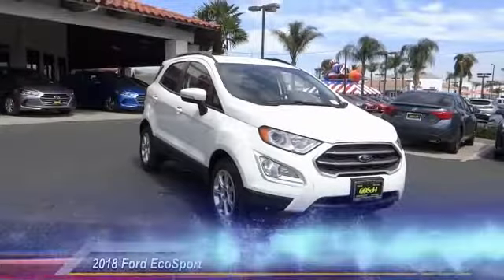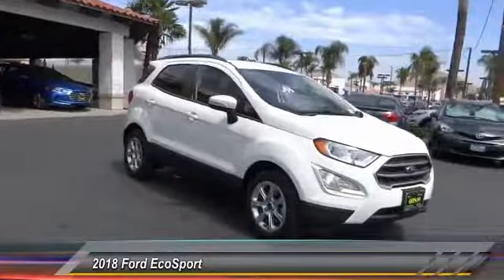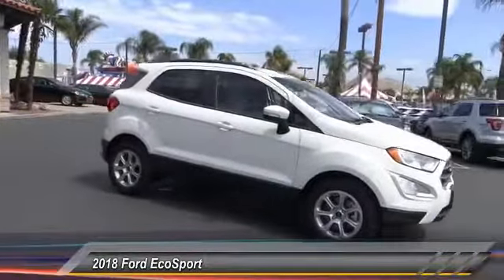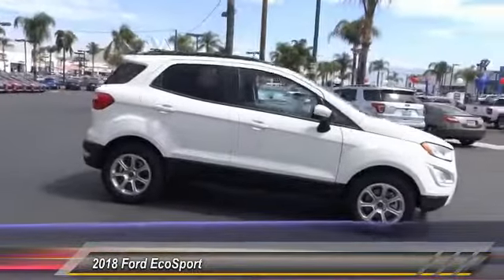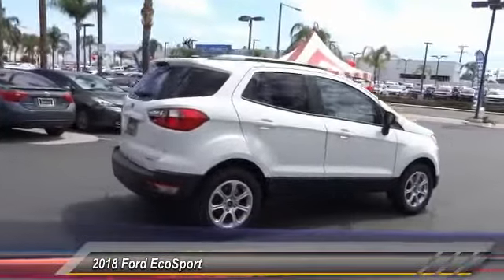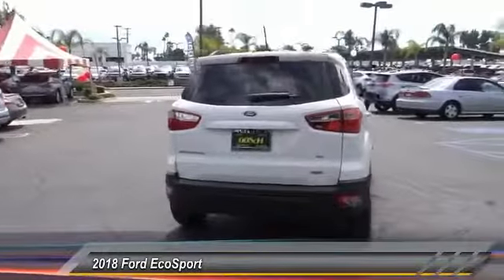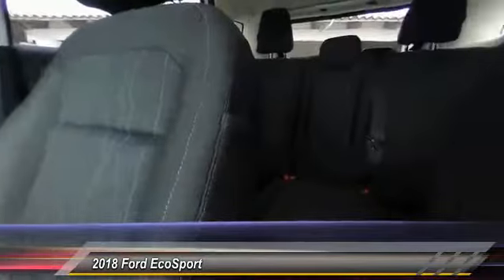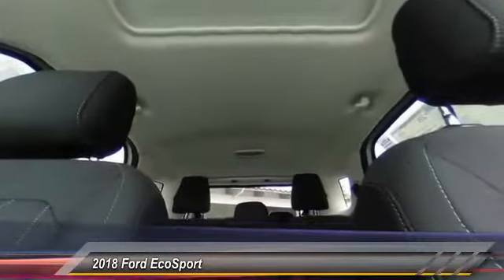2018 Ford EcoSport HEMET BEAUMONT MENIFEE PERRIS LAKE ELSINORE MURRIETA F18878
2018 Ford EcoSport SE FWD

GOSCH FORD HEMET PROUDLY SERVING HEMET, BEAUMONT, MENIFEE, PERRIS, LAKE ELSINORE, MURRIETA, AND SURROUNDING SOUTHERN CALIFORNIA LOCATIONS. THIS WHITE 2018 Ford ECOSPORT IS EQUIPPED WITH A EcoBoost 1.0L I3 GTDi DOHC Turbocharged VCT, AUTOMATIC TRANSMISSION, AND RECEIVES AN ESTIMATED 27 City/29 Hwy MPG. GOSCH FORD HEMET 150 CARRIAGE CIRCLE HEMET CA 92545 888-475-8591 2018 Ford ECOSPORT SE FWD Stock #: 8-F18878 | VIN: MAJ3P1TE7JC175888 | 2018 Ford EcoSport SE FWD ALLOY WHEELS AIR CONDITIONING TRACTION CONTROL Gosch Ford Hemet